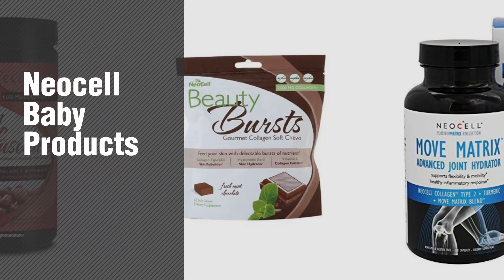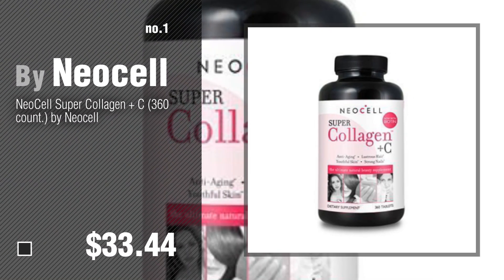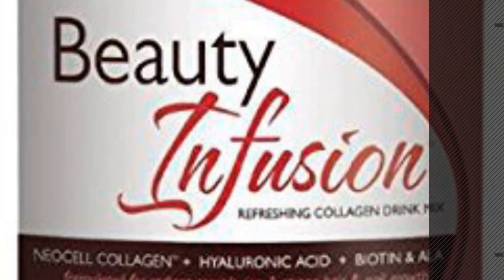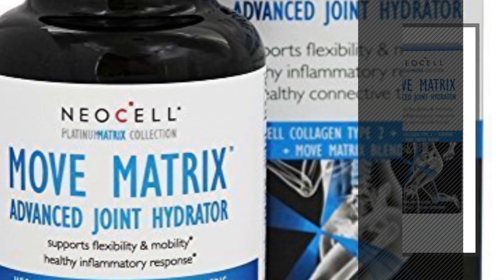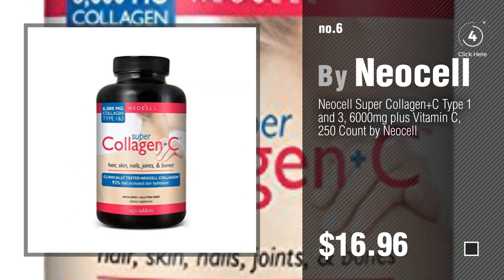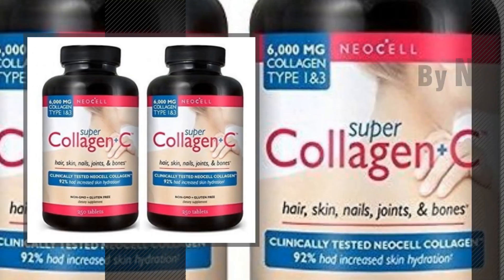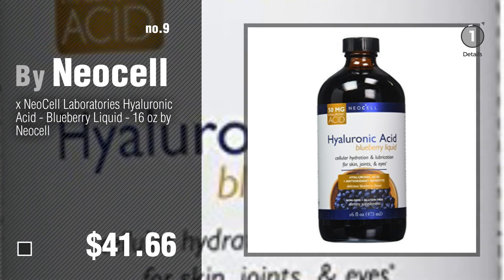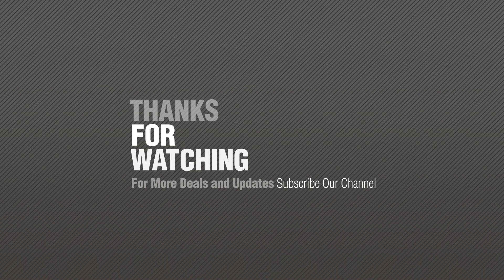Neocell Baby Products Video Collection // New & Popular 2017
+ Neocell Baby Products Video Collection

NeoCell Super Collagen + C (360 count.) by Neocell by Neocell

Neocell Super Powder Collagen, Type 1 and 3, 7 Ounce (2 Pack) by Neocell by Neocell

Neocell Beauty Infusion Cranberry Cocktail by Neocell by Neocell

NEOCELL LABORATORIES BEAUTY BURST,CHOC MINT, 60 CHEW by NeoCell Laboratories by NeoCell Laboratories

Neocell Joint,Hydrt,Move Matrix 150 Cap by Neocell by Neocell

Neocell Super Collagen+C Type 1 and 3, 6000mg plus Vitamin C, 250 Count by Neocell by Neocell

x NeoCell Laboratories Hyaluronic Acid - Blueberry Liquid - 16 oz by Neocell by Neocell